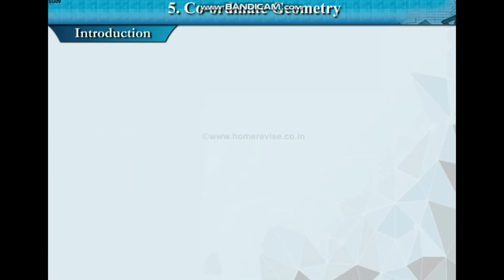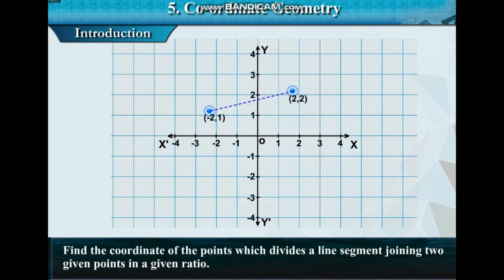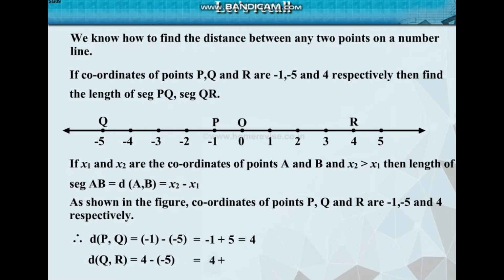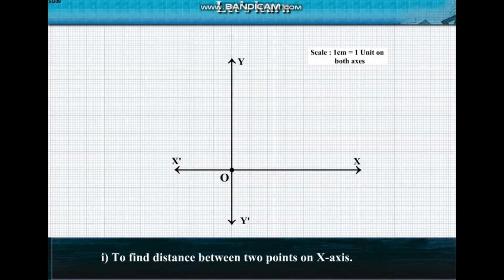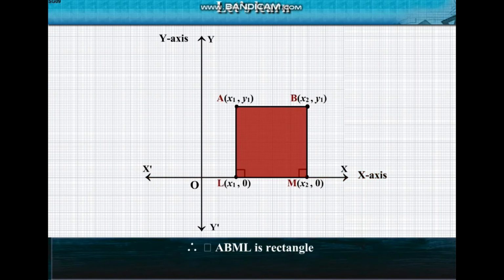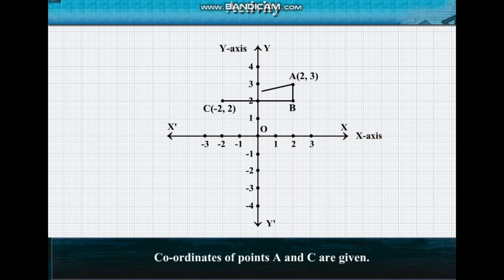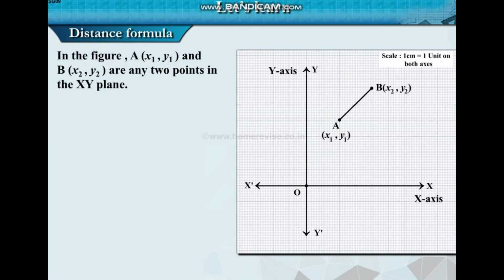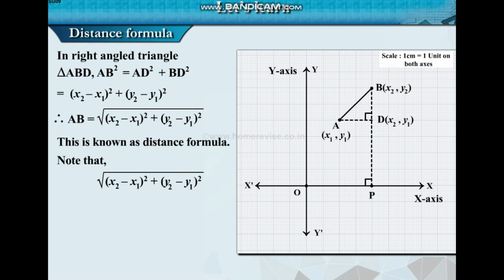Lesson No.-5 CO-ORDINATE GEOMETRY (Introduction) Part-1